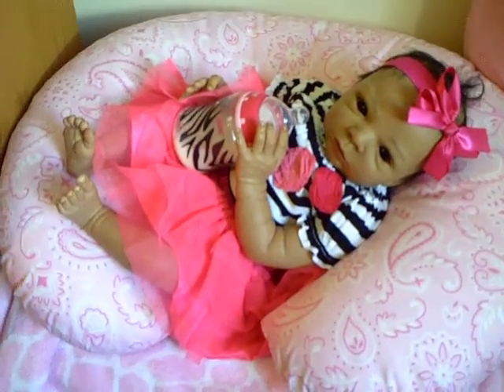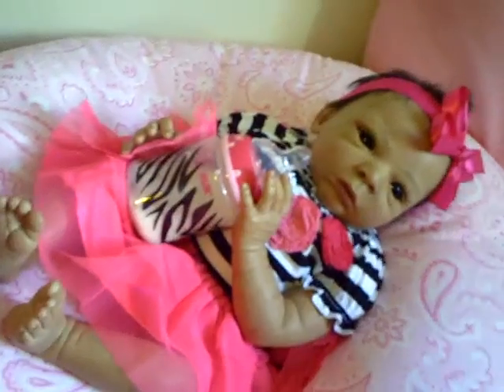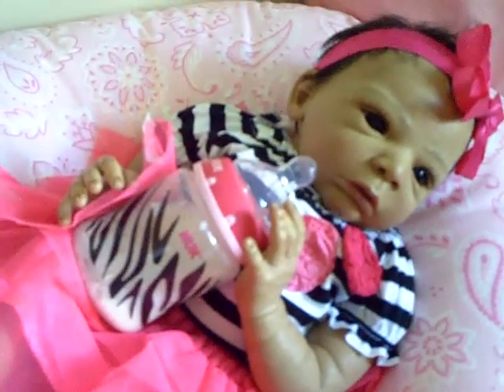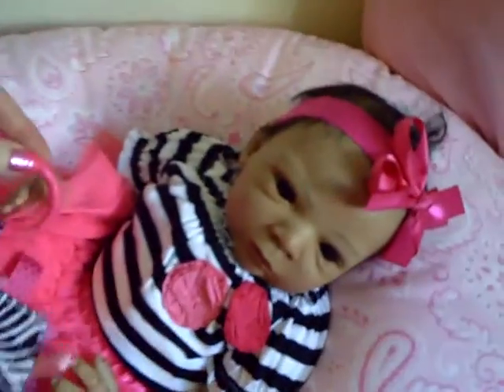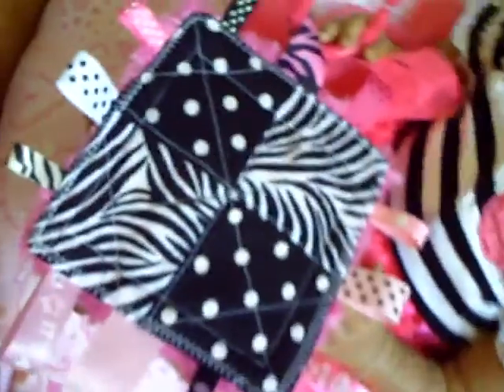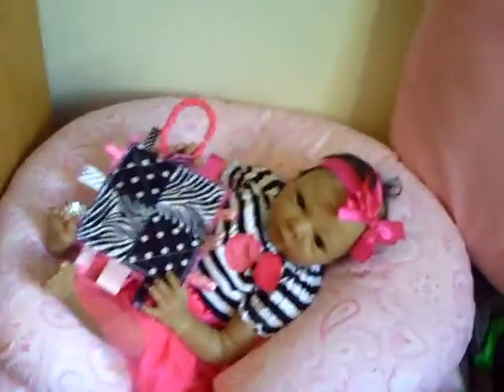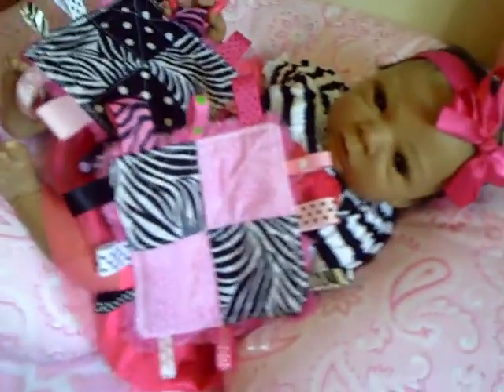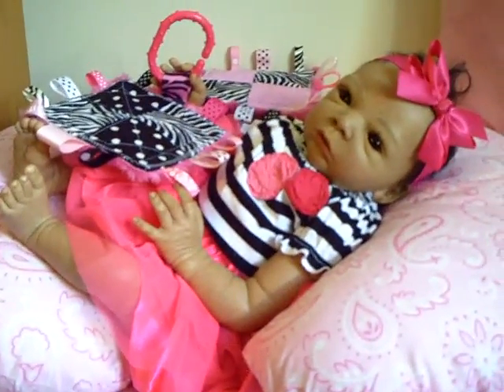Amirah in her new outfit